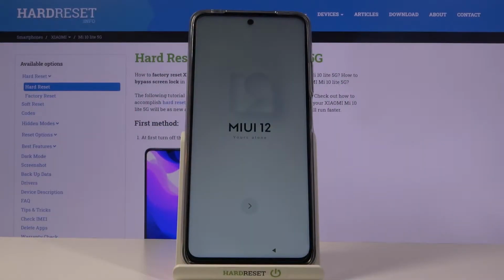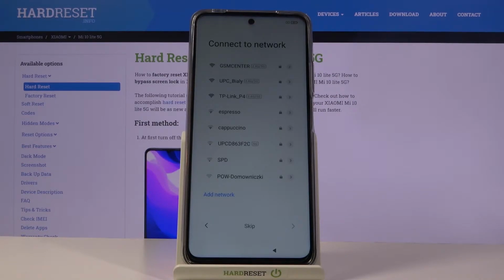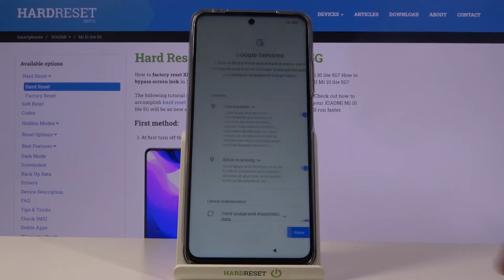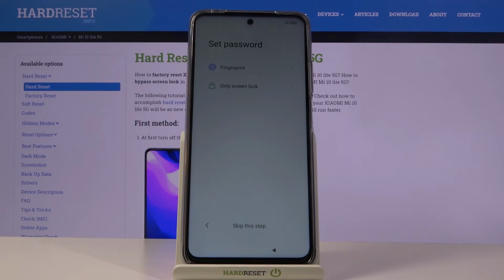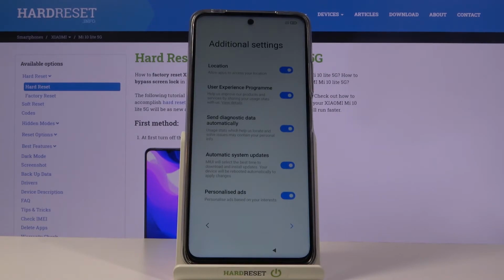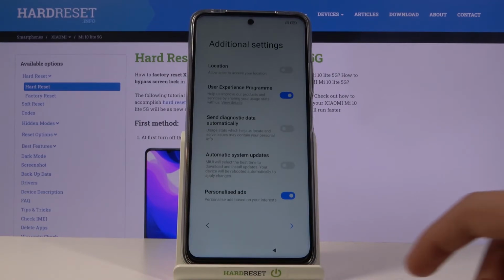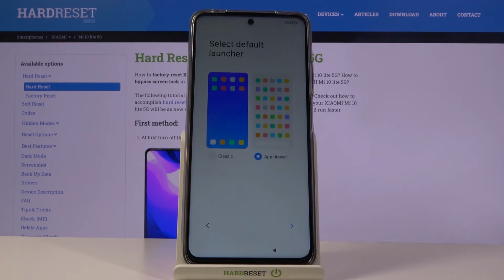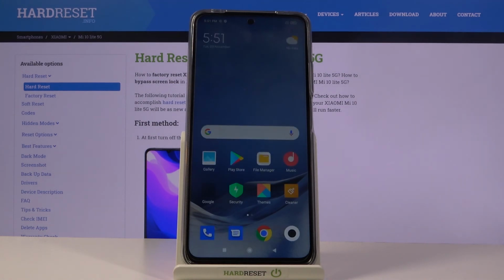How to Set Up XIAOMI Mi 10T – Activation & Configuration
Read more info about XIAOMI Mi 10T:
In the attached instructions, we show you how to successfully accomplish the setup process in XIAOMI Mi 10T. If you want to use your Xiaomi device fully configured, follow the uploaded video and learn how to select the desired language, join a network connection, create a Google account, accept Google terms of services, and more to easily set up XIAOMI Mi 10T. Let’s follow the tutorial and configure your Xiaomi fully. Visit our HardReset.info YT channel and discover many useful tutorials for XIAOMI Mi 10T.

How to configure XIAOMI Mi 10T? How to activate XIAOMI Mi 10T? How to set up XIAOMI Mi 10T? How to accomplish the initialization process XIAOMI Mi 10T? How to initialize XIAOMI Mi 10T? How to choose language in XIAOMI Mi 10T? How to create Google account in XIAOMI Mi 10T?